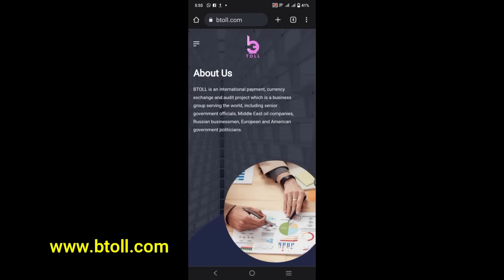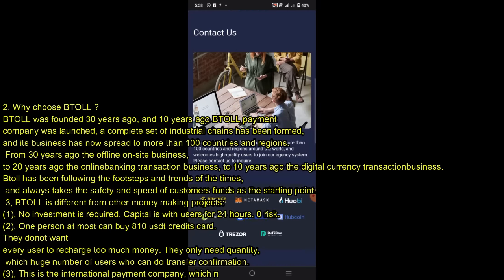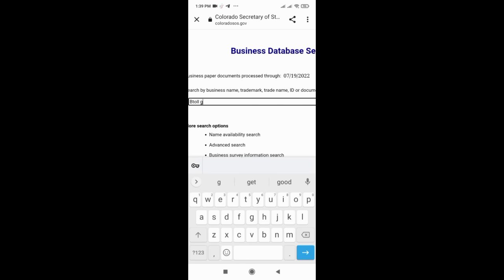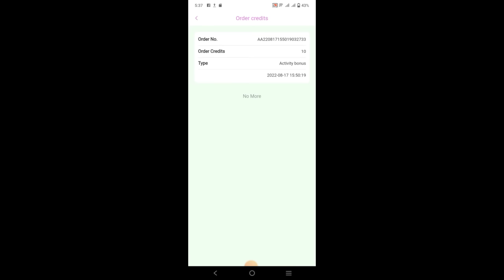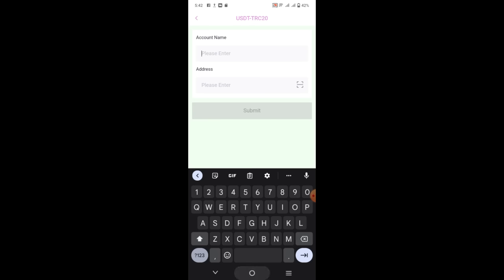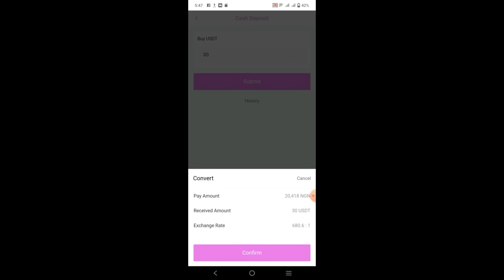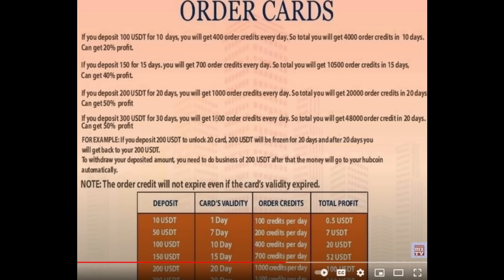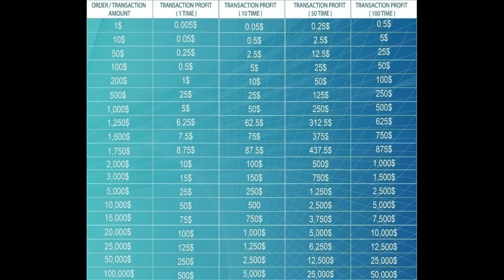Earn (USDT) On BTOLL | HUBCOIN Wallet |Make Money In Nigeria Online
BTOLL is the currency exchange project

 BTOLL for helping every 2mins transaction. That’s why BTOLL to HUBCOIN transaction fee is 0 charges.

Get $1 when you sign up with this link!

*Invitation code - BQLXBPA

Download Btoll App on Playstore

Download hub coin trust wallet on Playstore